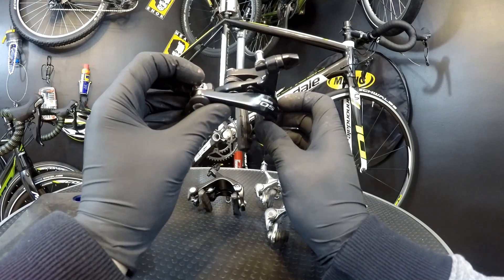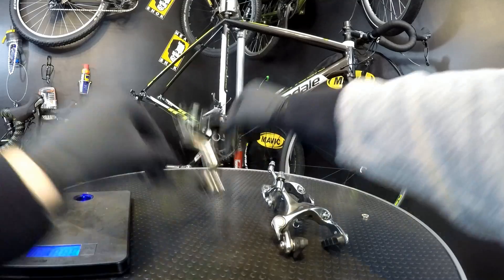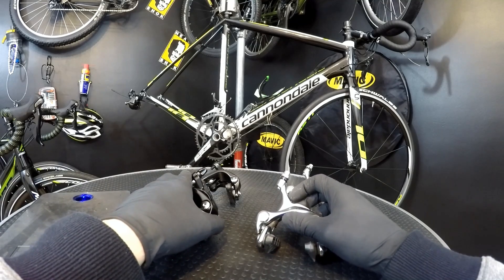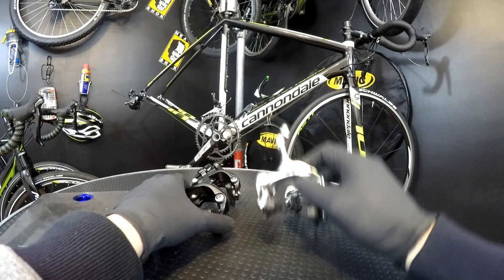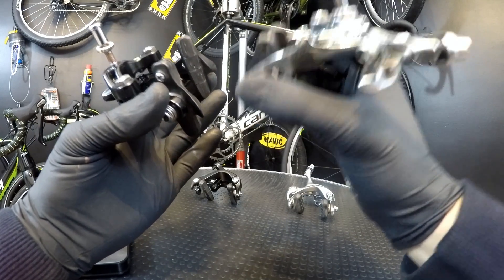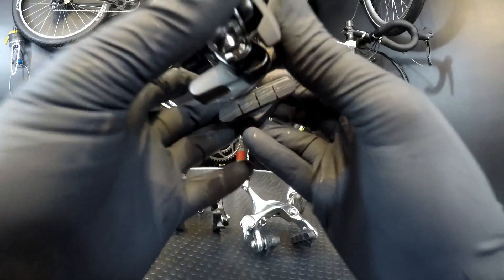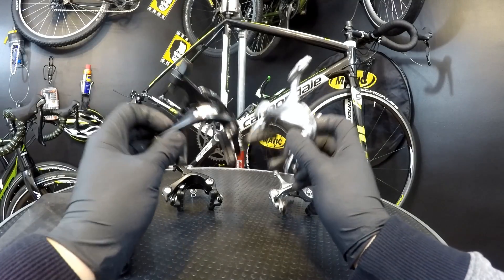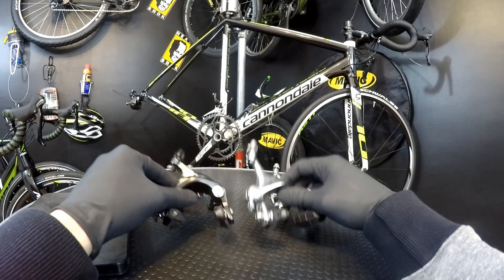Dual pivot brakes vs. single pivot. Shimano 105 and Tiagra calipers.